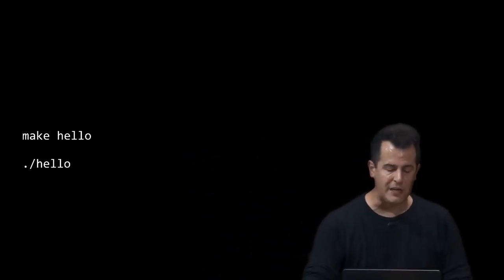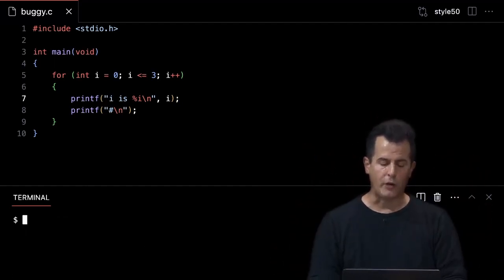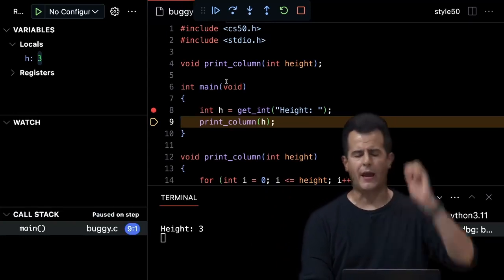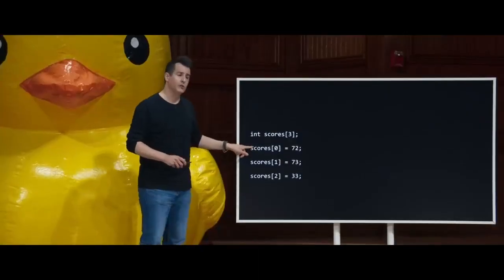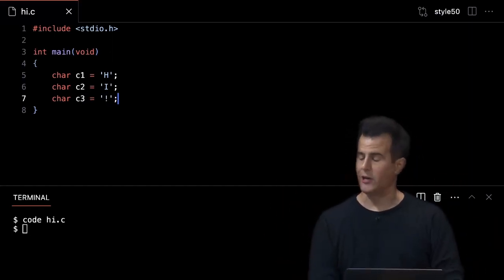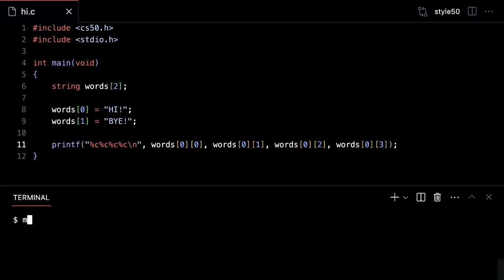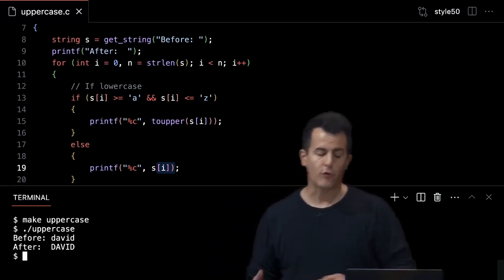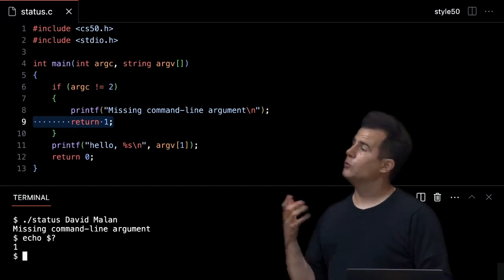دوره ی رایگان علوم کامپیوتر دانشگاه هاروارد CS50x 2024: قسمت نهم